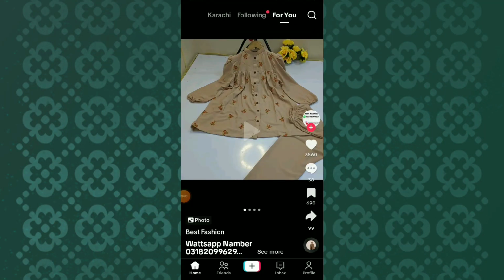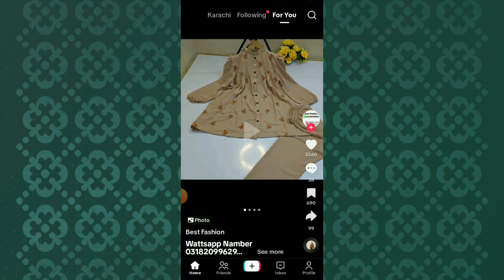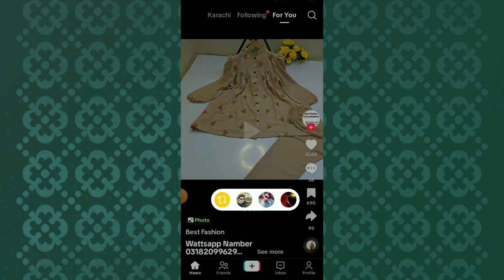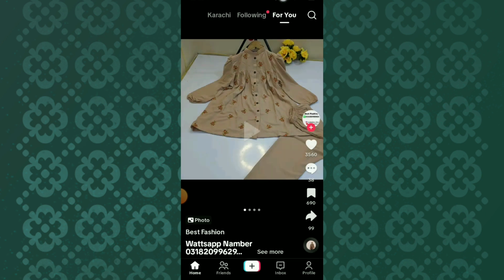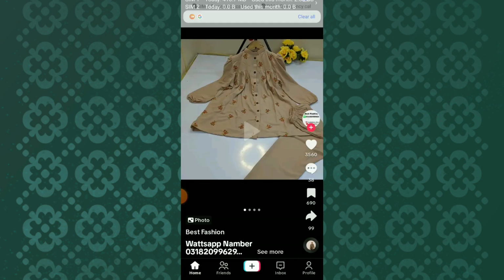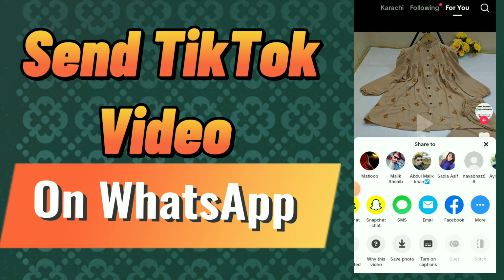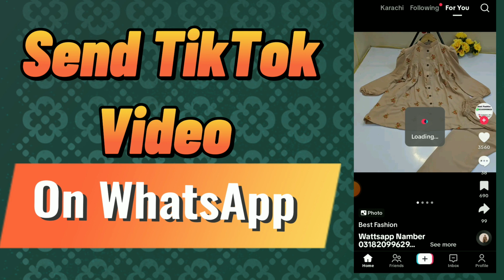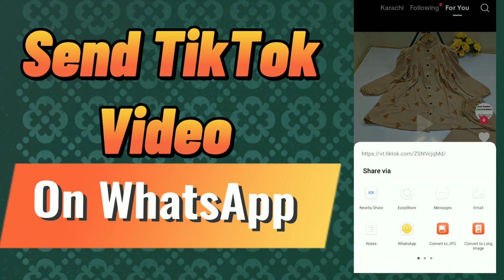How to Send Videos to Whatsapp on Tik Tok (2024)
Repeating Input: How to Send Videos to Whatsapp on Tik Tok (2024)

New Synonyms: Transmitting Media to WhatsApp via TikTok (2024)

Video Description:
In this tutorial, learn the process of sharing your video content from TikTok to WhatsApp seamlessly in the year 2024. Discover the steps to transfer your media files effortlessly between these platforms, ensuring your content reaches a wider audience. Uncover the latest techniques for connecting your TikTok and WhatsApp accounts to streamline your sharing experience. Stay updated with the most current methods for sending videos across these popular social media platforms. Join us to explore the future of content sharing on TikTok and WhatsApp!

Queries Solved:
1. Sending videos from TikTok to WhatsApp
2. Connecting TikTok and WhatsApp for media sharing